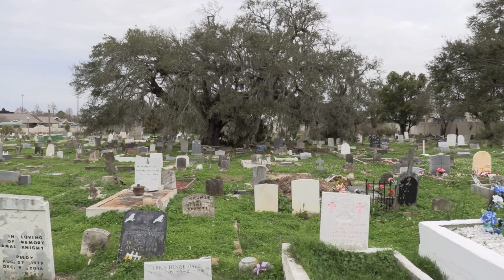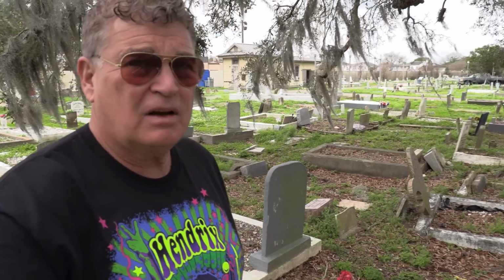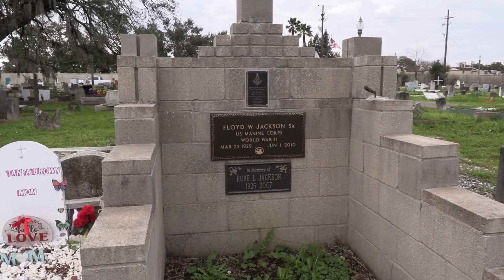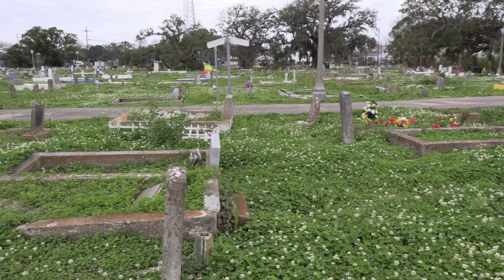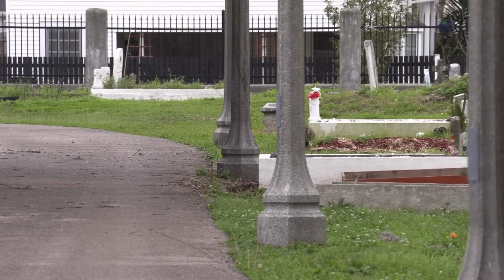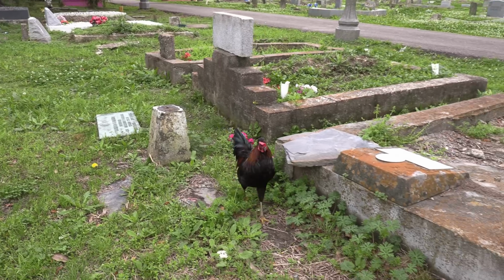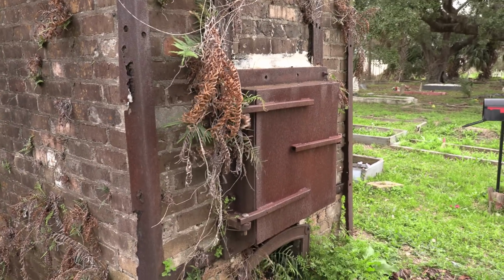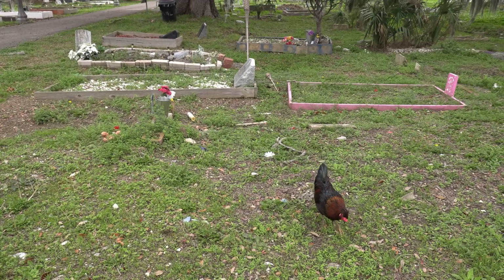ATTACK AT THE CREMATORIUM! At Holt Cemetery in New Orleans. (Part 26 of Trip).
🟡 Check out my Book: "INTO THE UNKNOWN - True Stories of a Pilot Cheating Death" on Amazon for $12.95 USD

🟢  Connect up on Faces' INSTAGRAM to see SEMI-LIVE Video & Images at the SCENE, as we produce upcoming episodes:

THIS PLACE:

Holt Cemetery is a potter's field cemetery in New Orleans, Louisiana. It is located next to Delgado Community College, behind the right field fence of the college's baseball facility, Kirsch-Rooney Stadium. The cemetery is named after Dr. Joseph Holt, an official of the New Orleans Board of Health (famously involved with city health issues concerning Storyville, the Red-light district of New Orleans) who officially established the cemetery in the 19th century.
Holt Cemetery is one of the Historic Cemeteries of New Orleans.

THIS CHANNEL:
The Angel face you see is the Haserot, named “The Angel of Death Victorious". The stoic angel is seated on the marble gravestone of canning entrepreneur Francis Haserot and his family. Holding an extinguished torch upside-down, it represents a symbol of life extinguished. Wings are outstretched and the gaze is straight ahead.
IN THE END, DEATH ALWAYS WINS. LEST THE FACES NOT BE FORGOTTEN...

This channel is focused on casually walking and viewing a handful of the thousands of forgotten names and faces at various cemeteries near and afar. Seeing their faces up close. And when able, telling the stories behind their names.

Most graves are unknown and lost to history.
Some are famous.
And some infamous.
.and some with tragic endings.